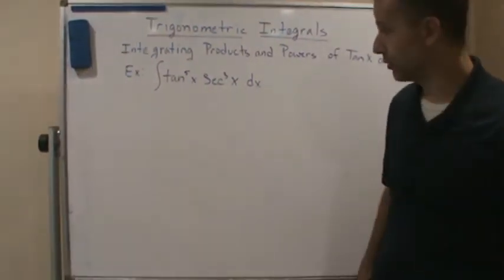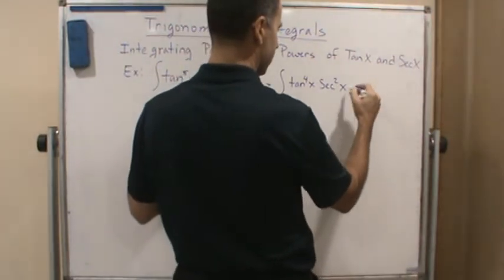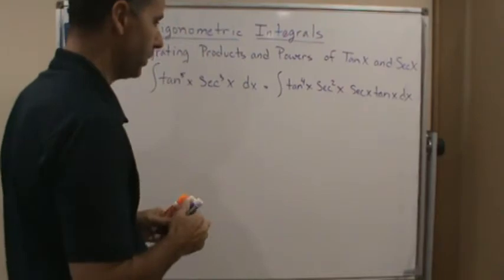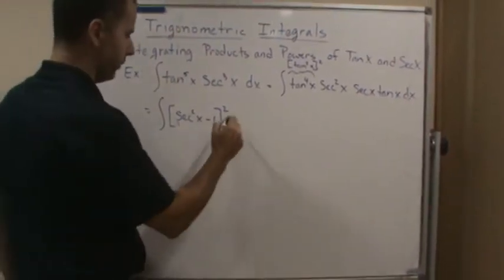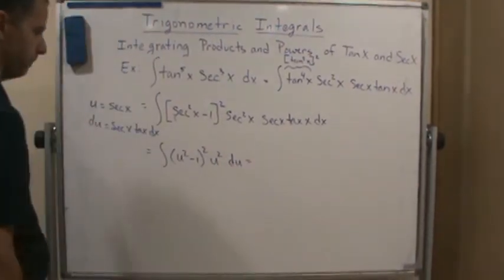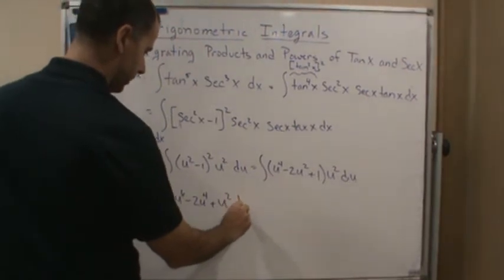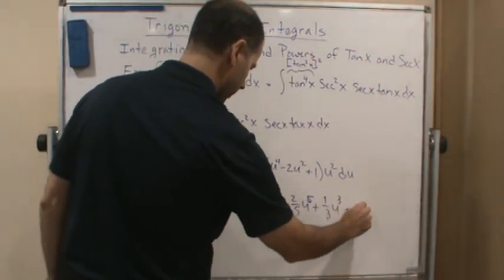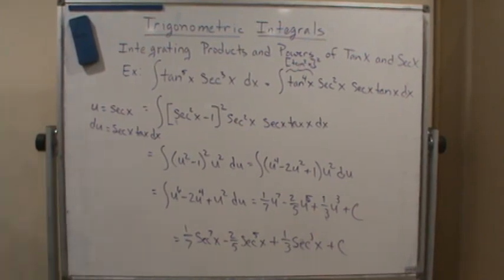Calc2 Trigonometric Integrals Example 8